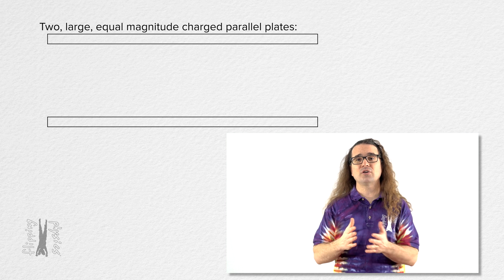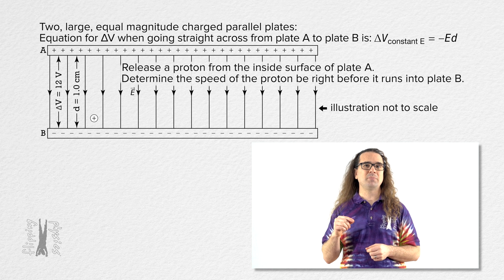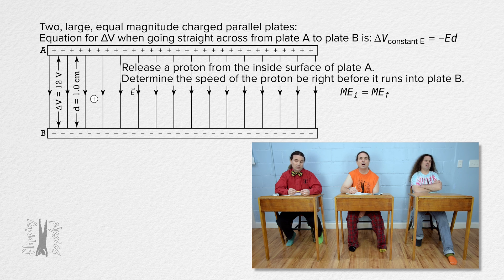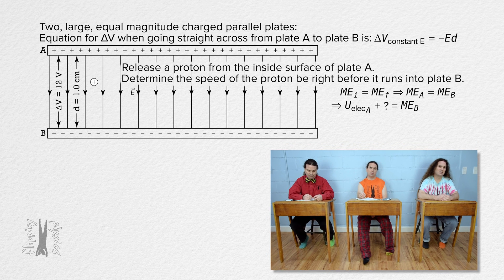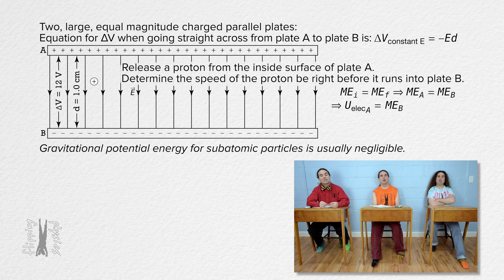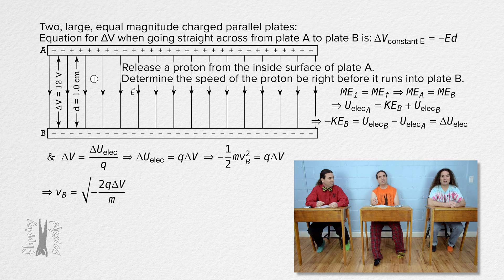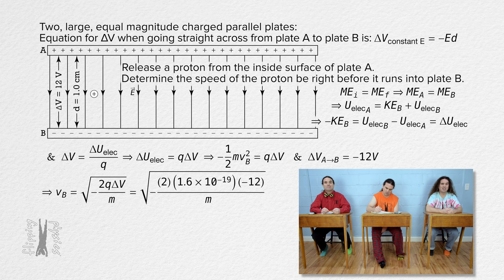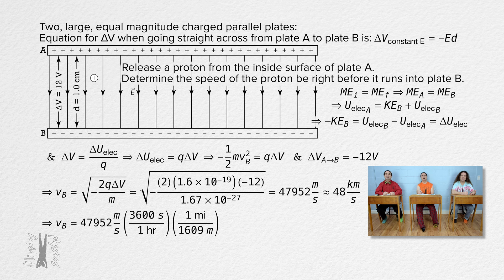Speed of a Proton in a Uniform Electric Field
Conservation of energy is used to determine the final speed of a proton released at rest in a uniform electric field.

Chapters:
0:00 The Example
0:52 The Solution

Gracias a David Figueroa por editar las traducciones al español de este video.